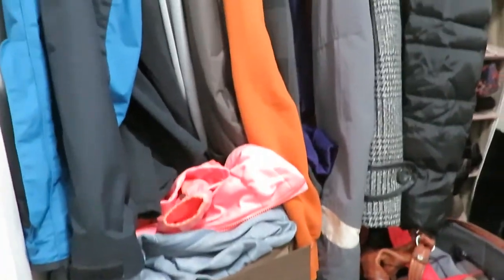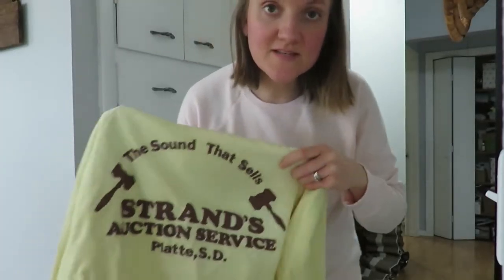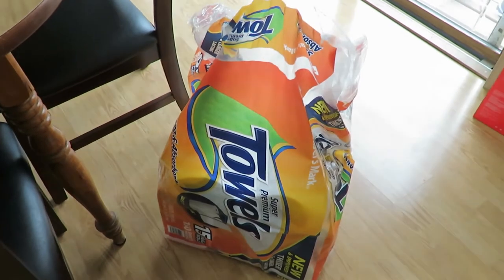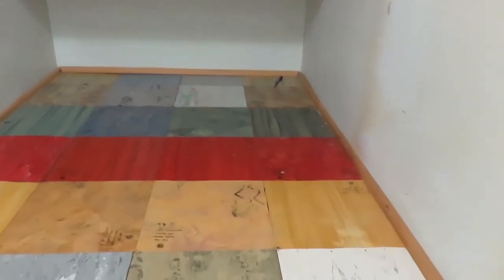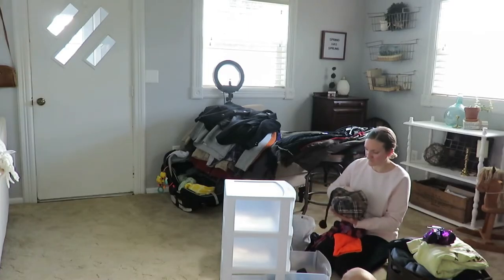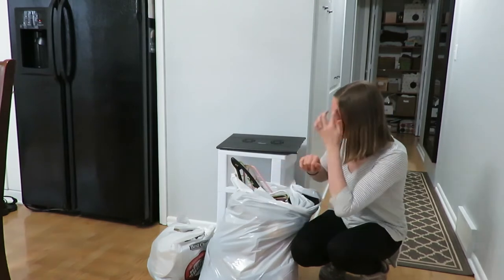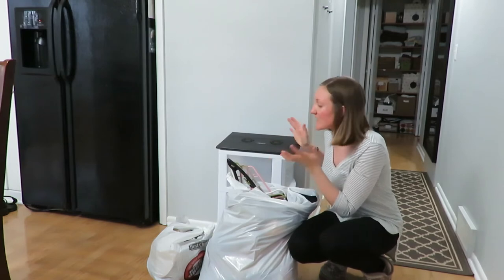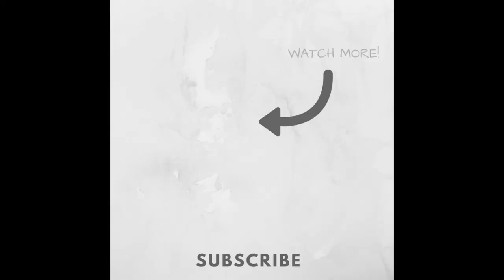Storage Closet Cleanout! | It's time to declutter and reorganize | Simple Living 2020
Today I am decluttering and reorganizing my hallway closet, which stores coats, shoes and so much other stuff!  Come along with me as I purge and make my closet more organized and useful for our family.

200 East Park Ave.